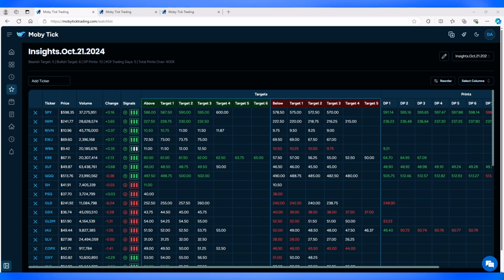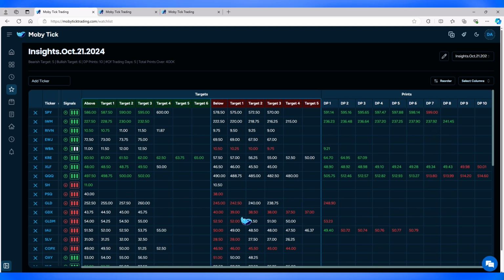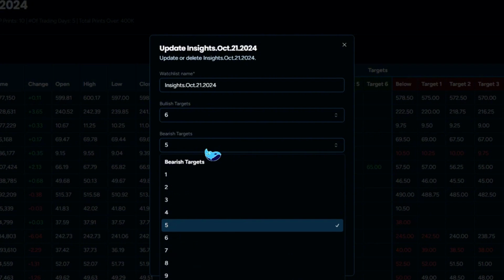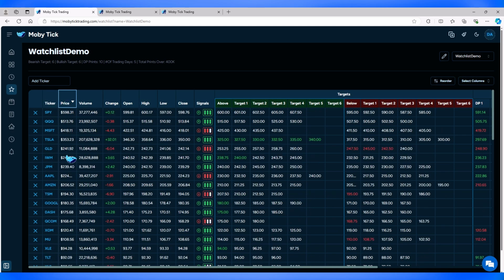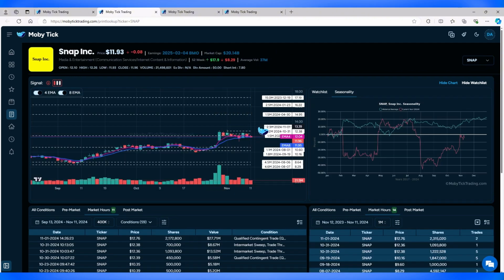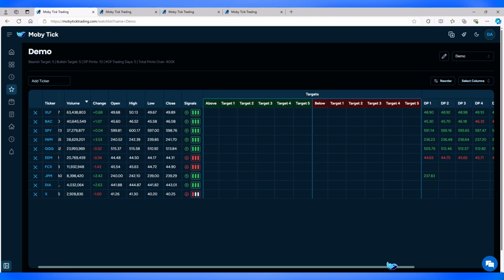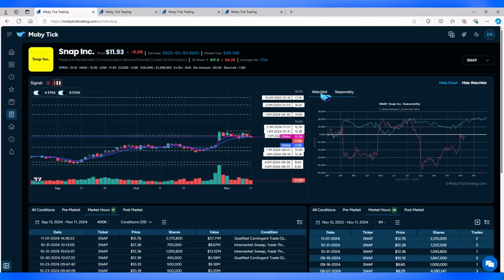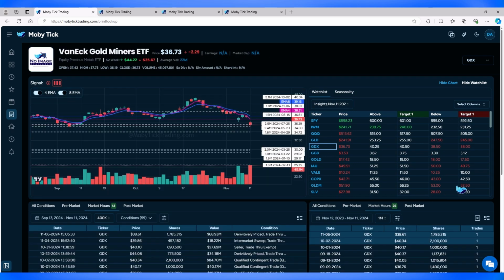How To Use Watchlists In Moby Tick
Take a deep dive into the configuration and application set up of the Watchlist feature using Moby Tick Trading